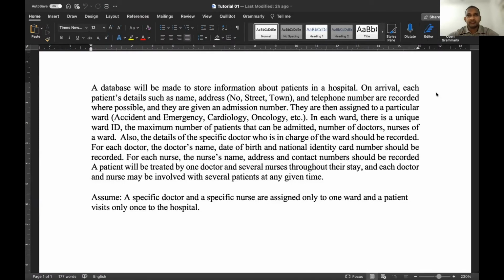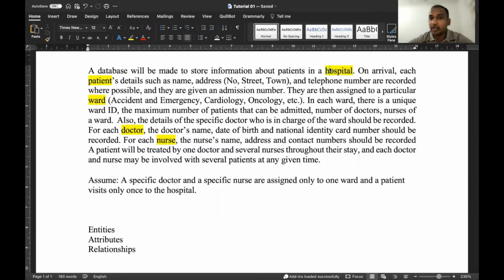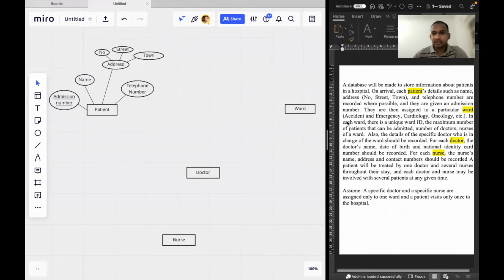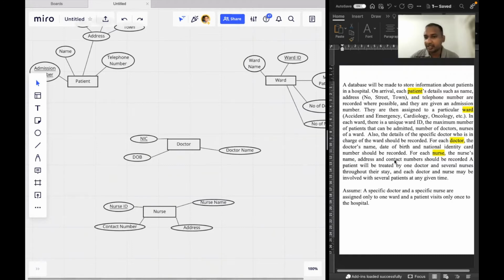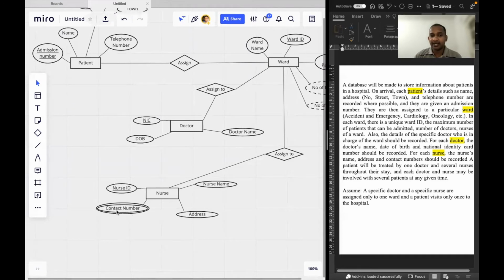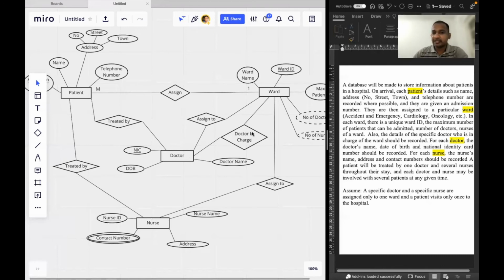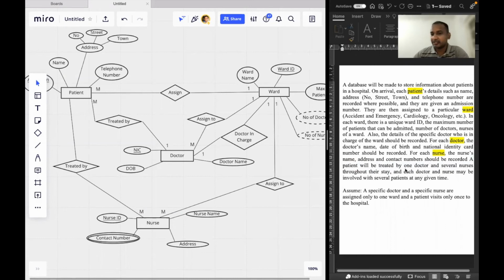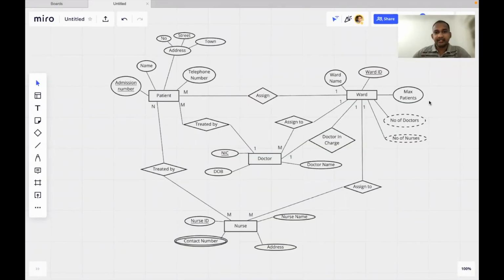Week 02 - ER Diagrams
ITE 2422 - Database Management Systems - Level 2 Semester 1